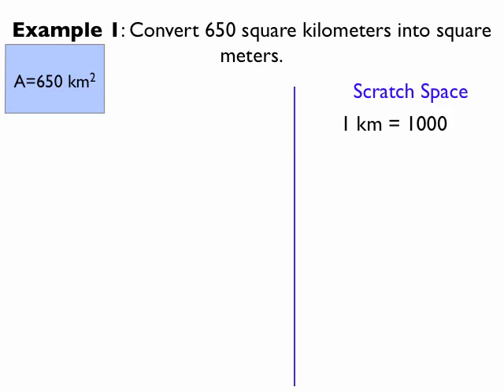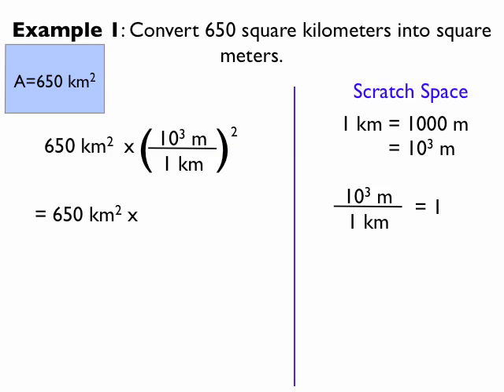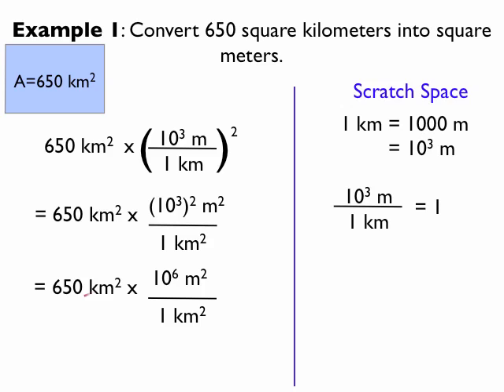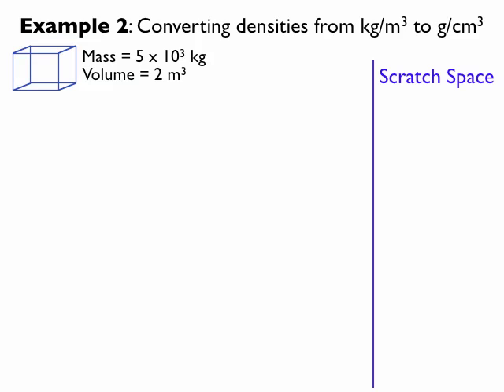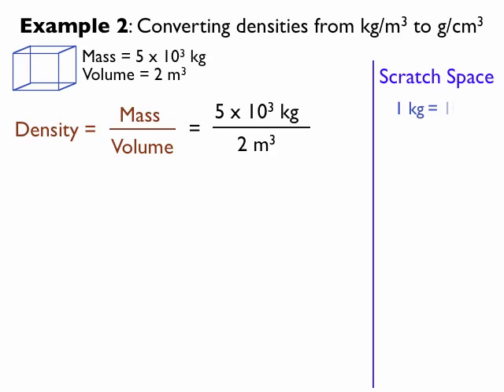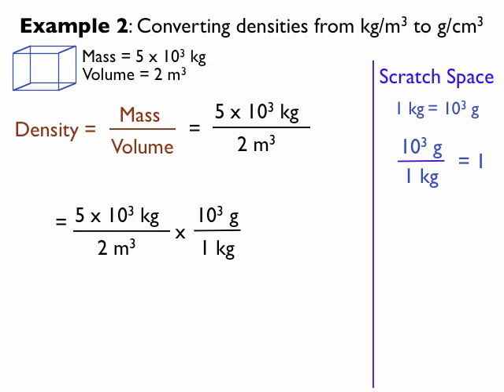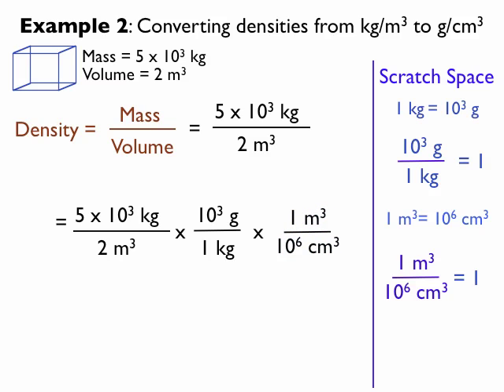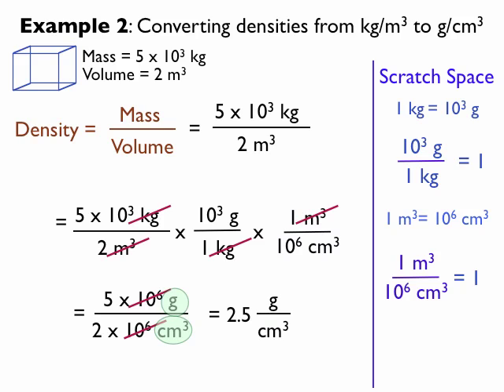5.4_Units_Part4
Working With Units, Part 4: Examples